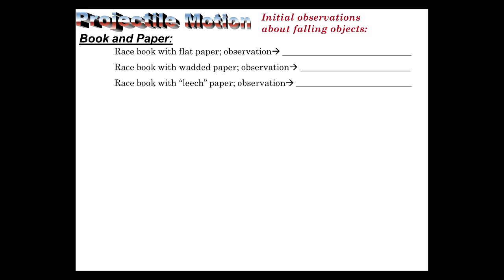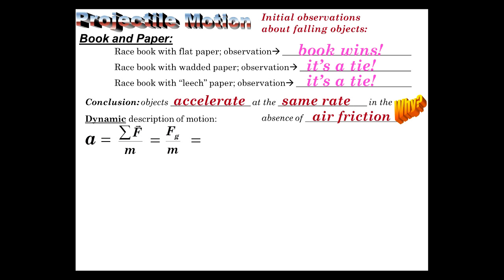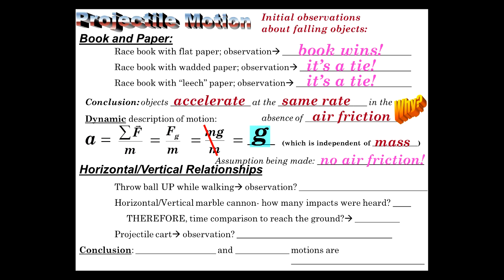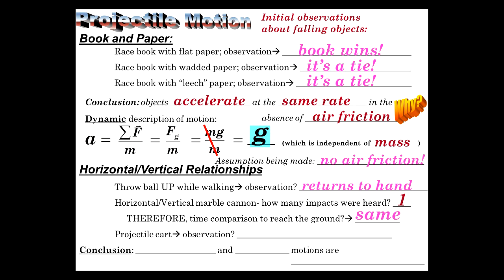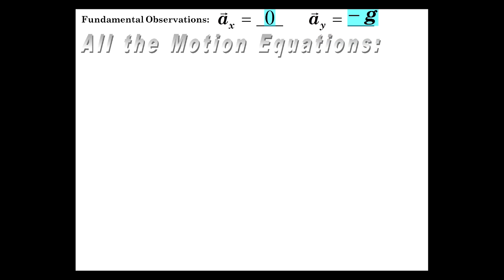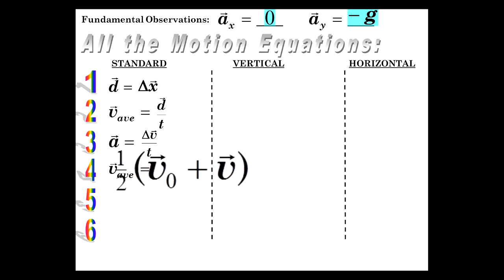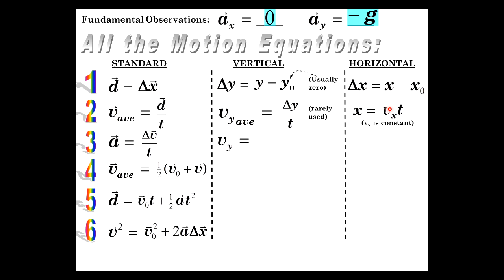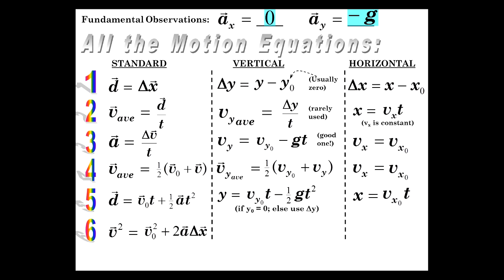2D Motion Part 3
Introduction to Projectile motion- observables and all the basic equations